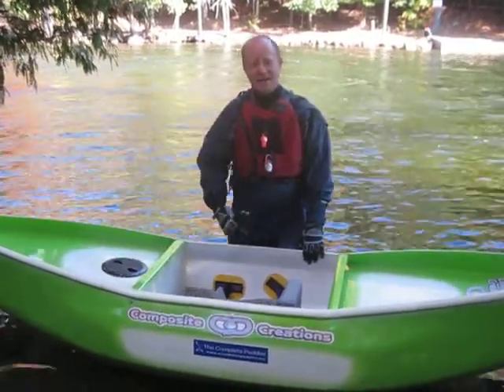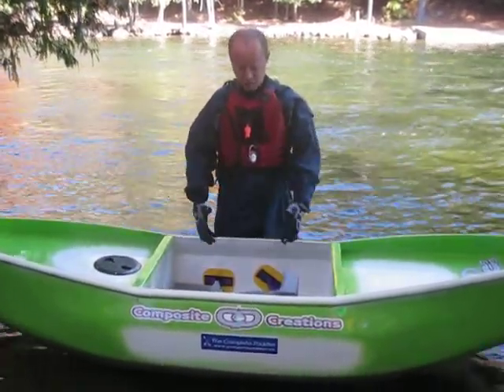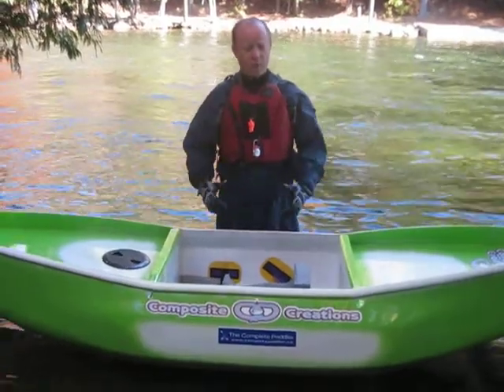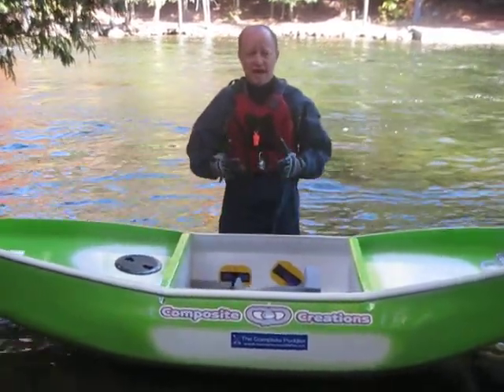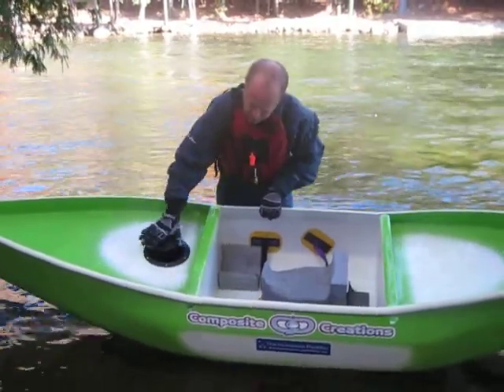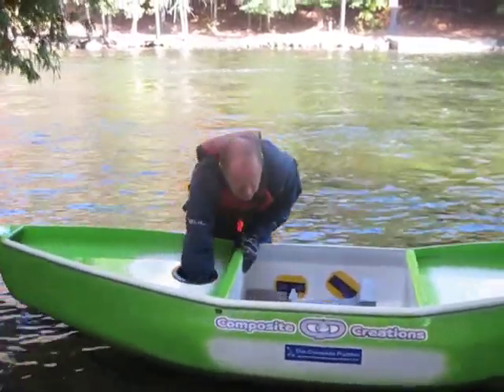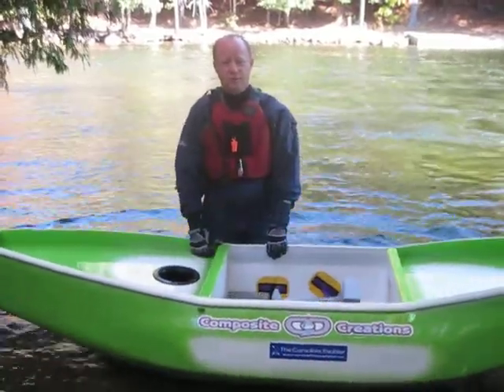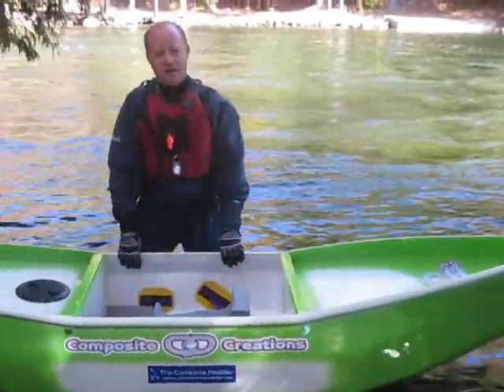Composite Creations - what makes our boats different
Short video clip reviewing the benefits of owning a Bulldog white water canoe, custom built, to give you the added options other canoe builders just don't offer.